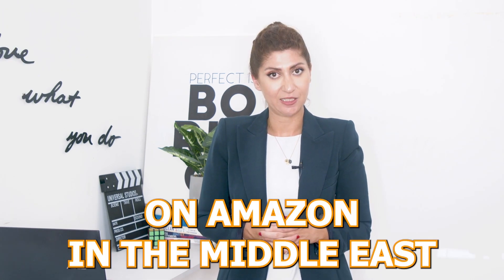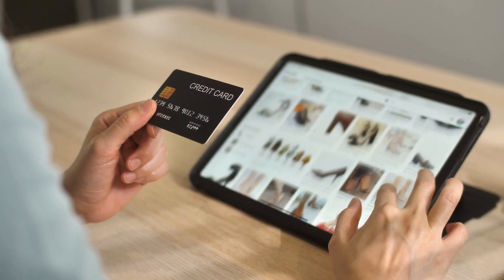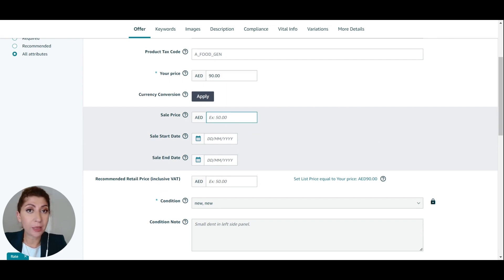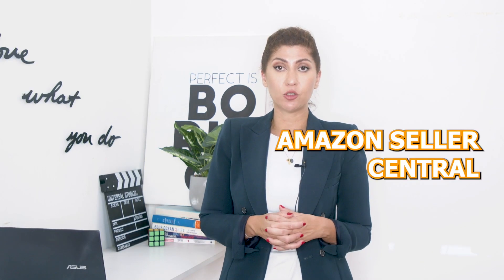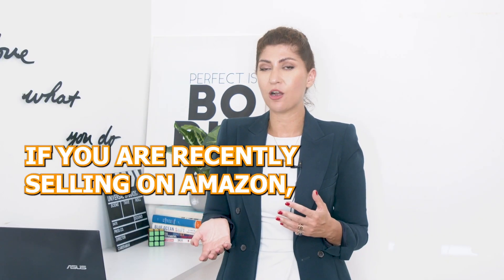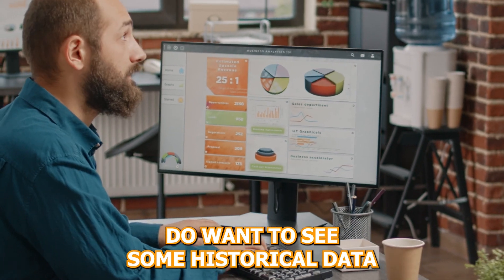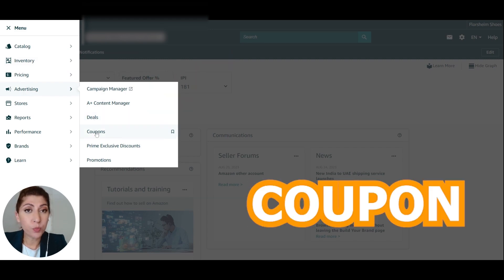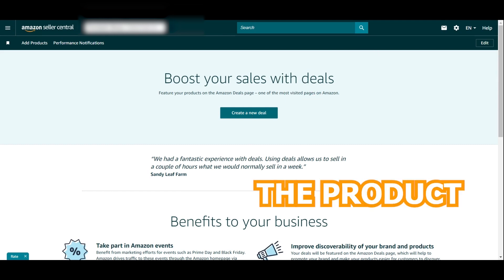How To Price Your Products On Amazon FBA | Coupons and Limited Time Deals on Amazon UAE and KSA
TOPIC: How To Price Your Products On Amazon FBA | Coupons and Limited Time Deals on Amazon UAE and KSA

Passionate about 2 things - Amazon & the Middle East. We are the leading Amazon Certified service provider and account management agency based in Dubai, Istanbul, and Tallinn. Helping all levels of sellers leave their 9-5 jobs and create a business that provides extra income and freedom.